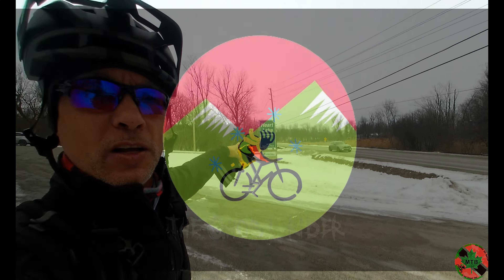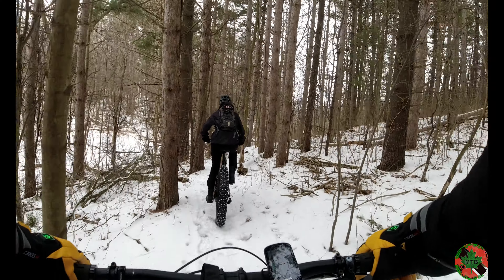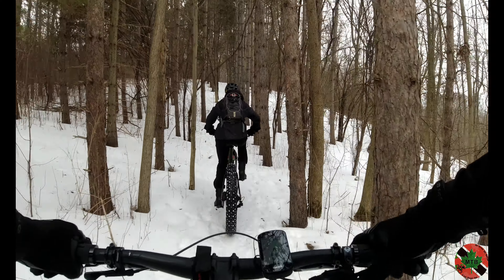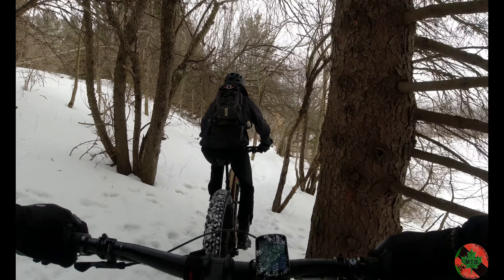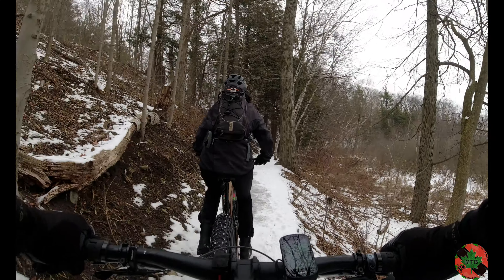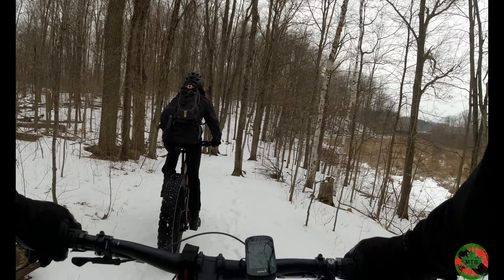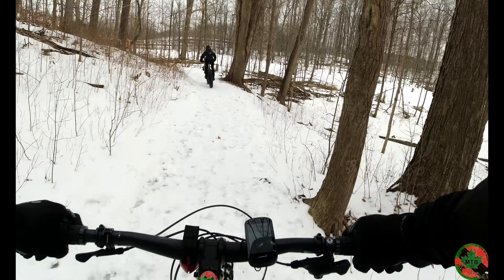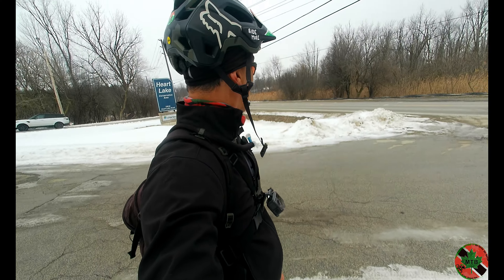Fatbike *de-light* at the end of the tunnel Winterror @ Heart Lake - Ghost Rider MTB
Itching to ride somewhere different we are at Heart Lake in Brampton. The conservation area is closed for winterror.
 However, the access is open for hikers, dog
walkers & mountain bikers. Today was very icy, prime conditions for fat bikes with studded tires.

The fun continues.

Be good, do better! Stress less, ride more!

Recorded with the DJI Osmo Action cam & Apeman A87.
Riding with Trailforks makes life so much easier.

Riders: Dawn & Andre